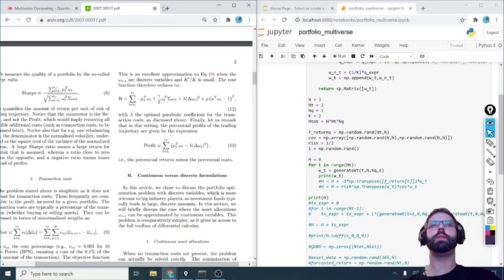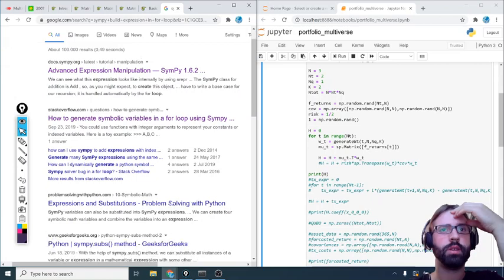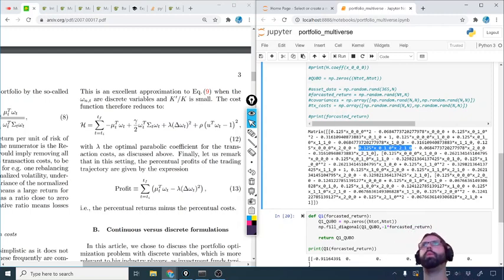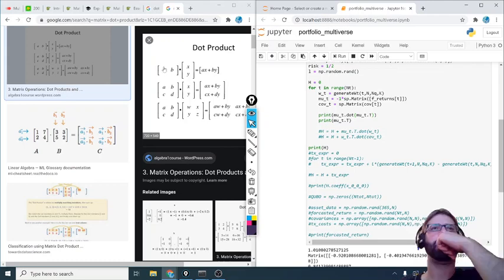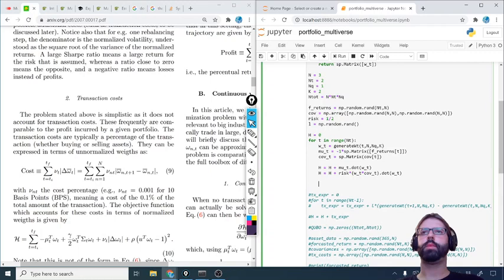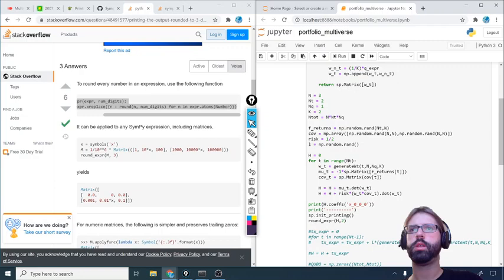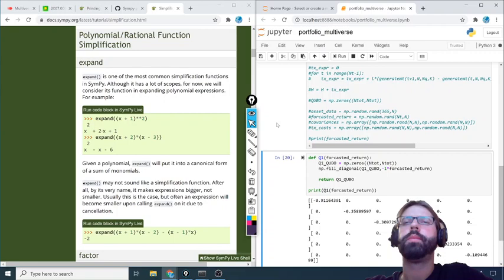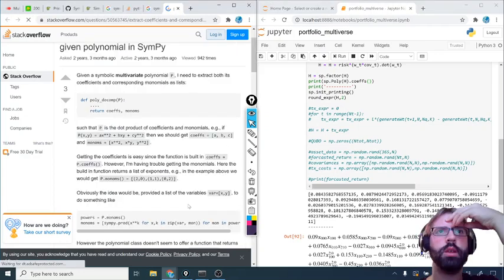Portfolio Optimization [Part 11]